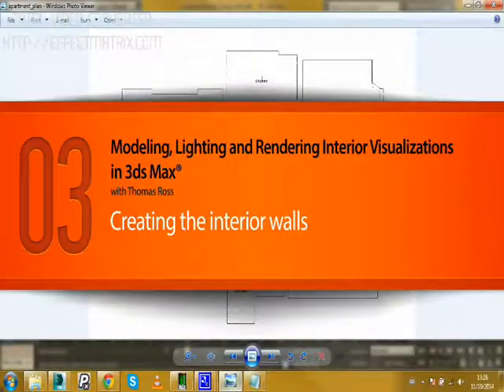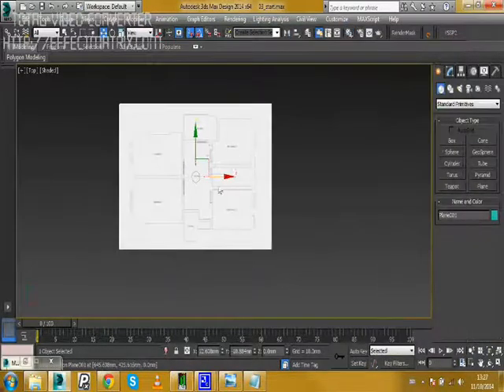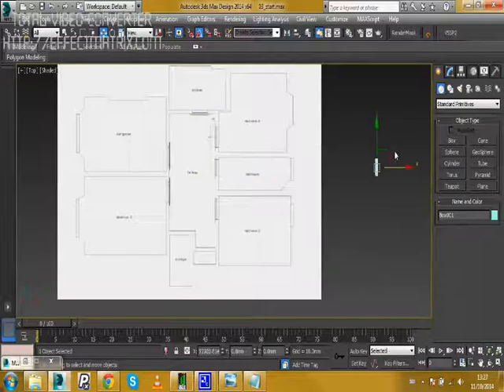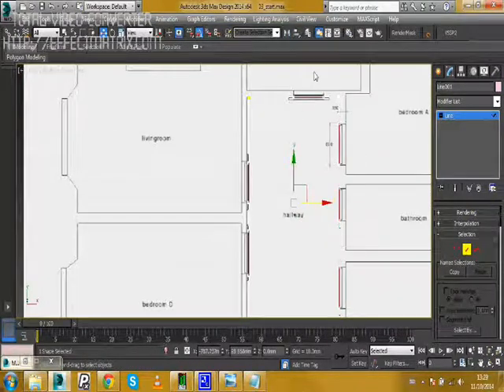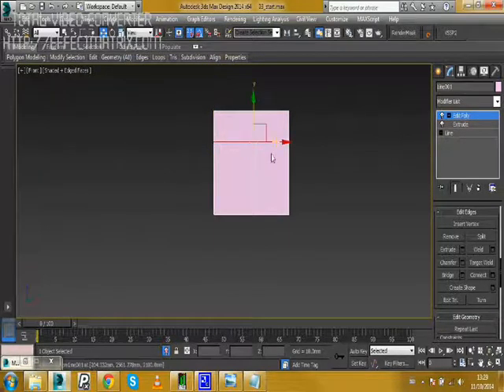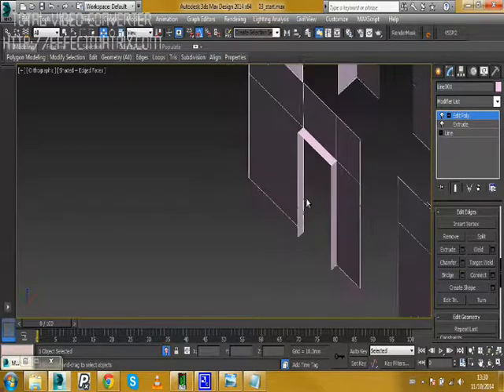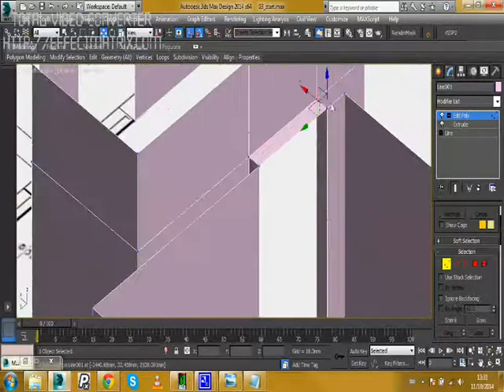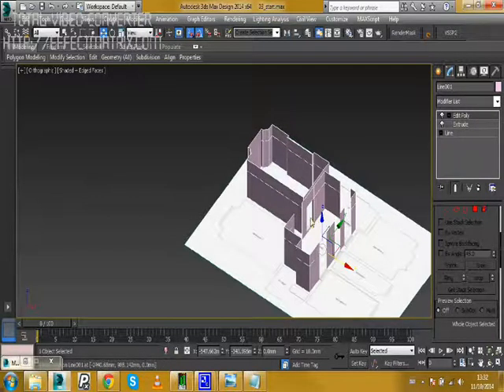Tutorial Modeling Lighting and Rendering Interior Visualizations in 3ds Max (Part 3)